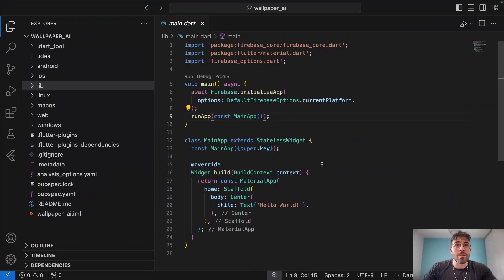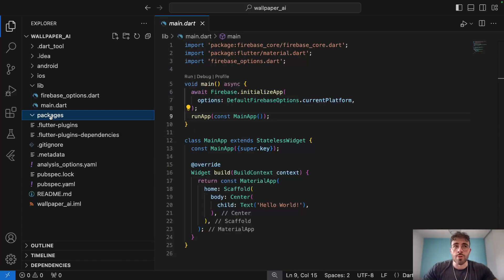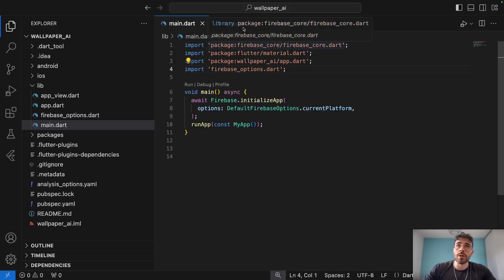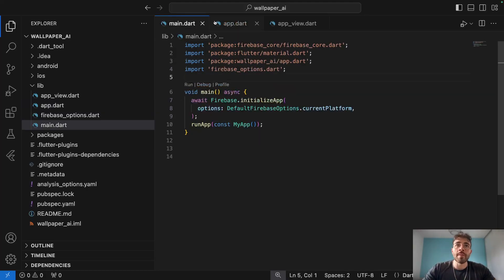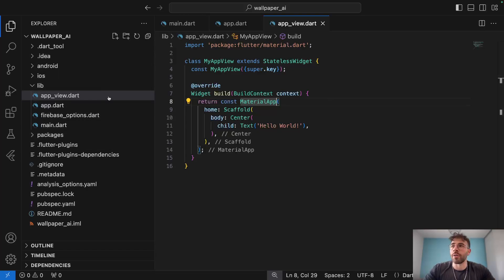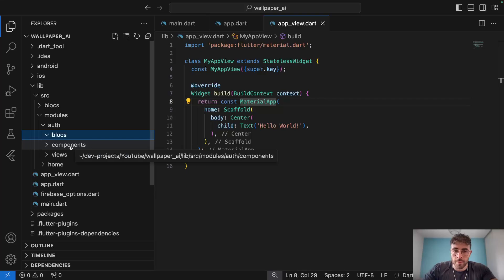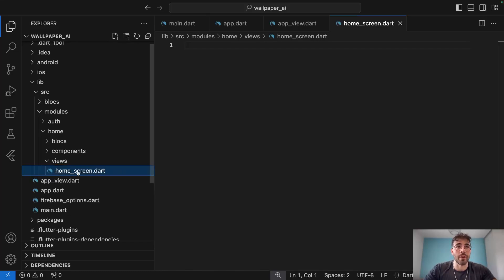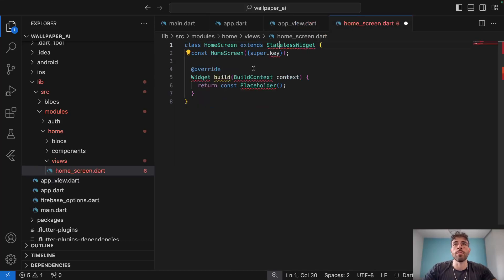Flutter • ChatGPT • Firebase & BLoC App Tutorial #3 - App Structure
In this tutorial, beginner friendly, you will learn how to create an App using Flutter, Firebase, BLoC and ChatGPT.
We are creating a Wallpaper App where the images are generated with AI.

We use BLoC in order to keep this simple App well structured.

We store the image in Firebase Storage and their reference in Firestore in order to display NetworkImages in our App.